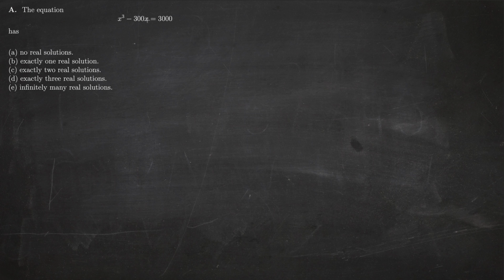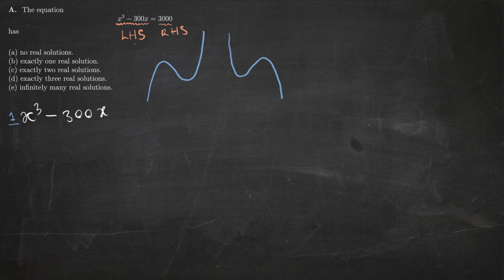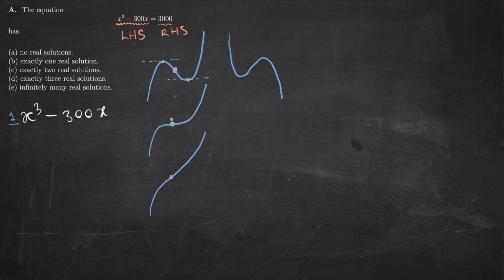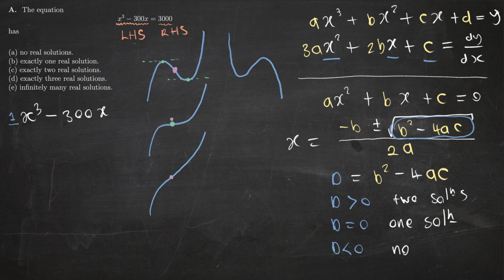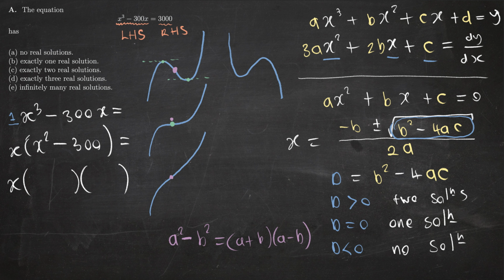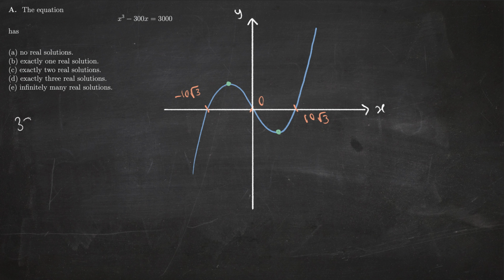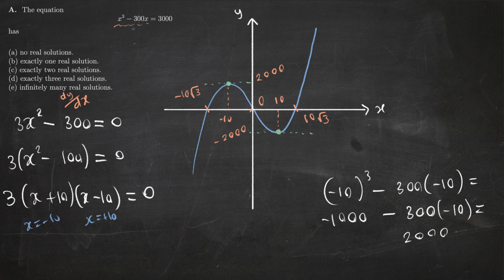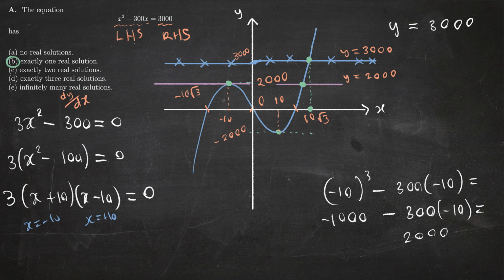Oxford MAT - Solving a Cubic Equation (Qualititatively)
Question A from part I of the Oxford Maths Aptitude Test (Oct 2019).

In this video, I demonstrate how polynomials, differentiation and curve-sketching can illustrate the number of roots to a cubic equation.